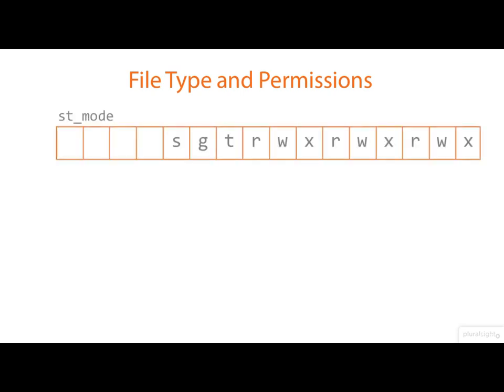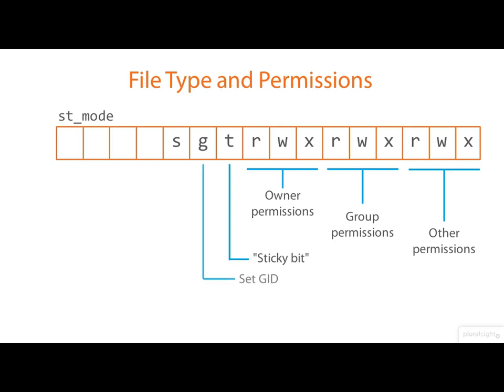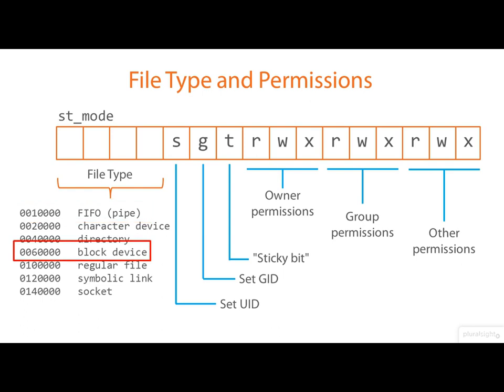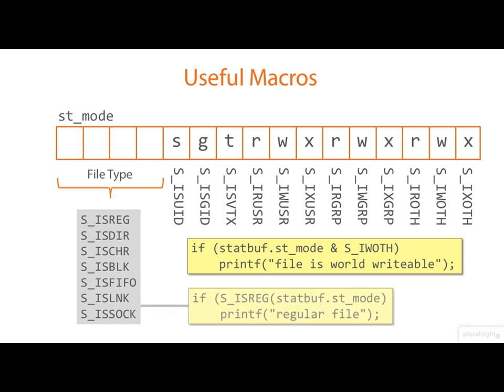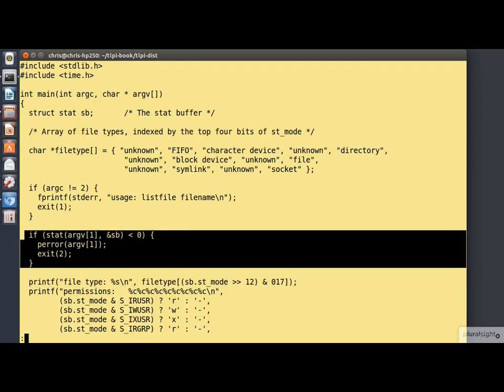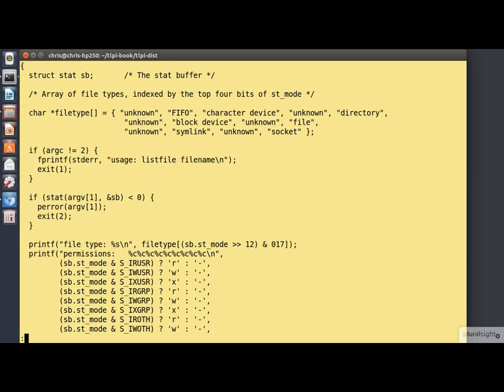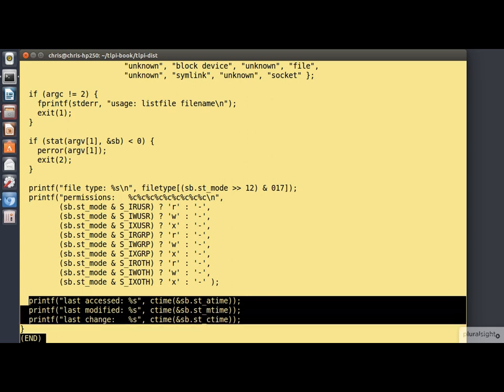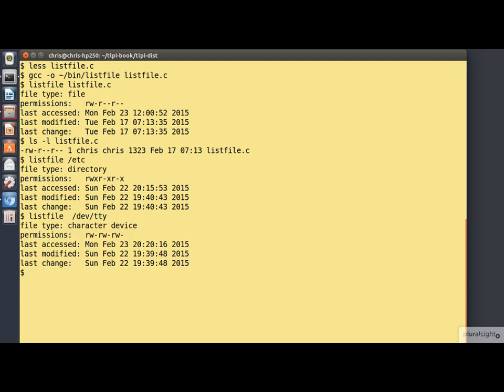03 04 Examining File Types and Permissions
03 - 04 Linux File Types and Permissions for Linux System Programming